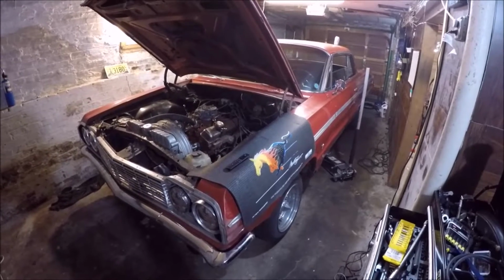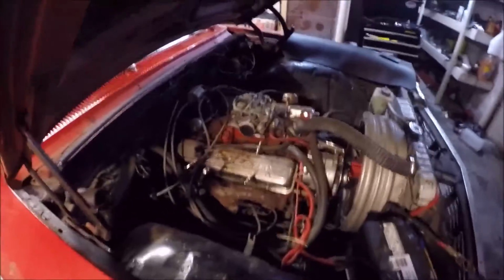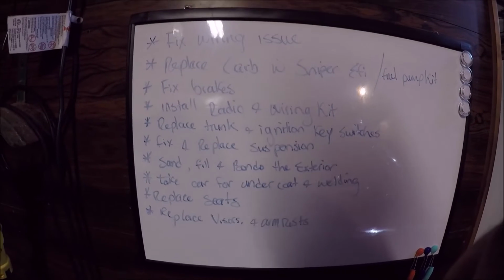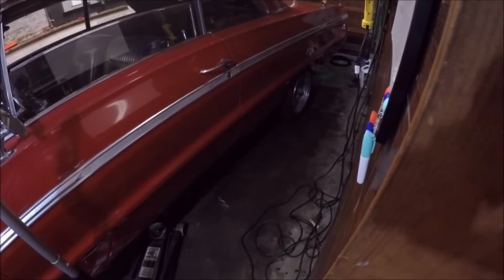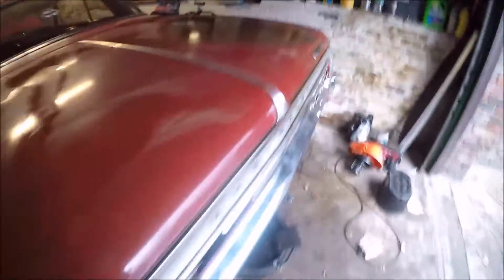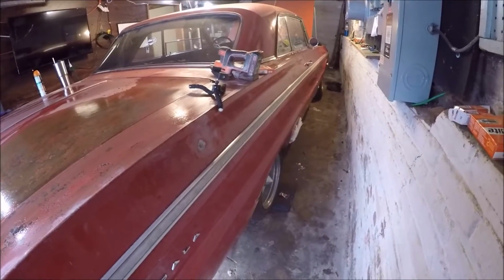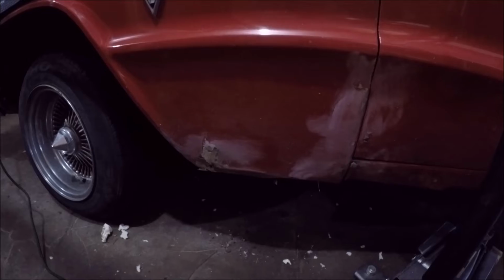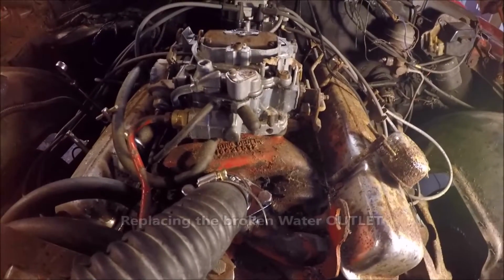INTRODUCING THE PAULA THE 64 CHEVY IMPALA..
Introducing my not so new 64 Chevy Impala SS